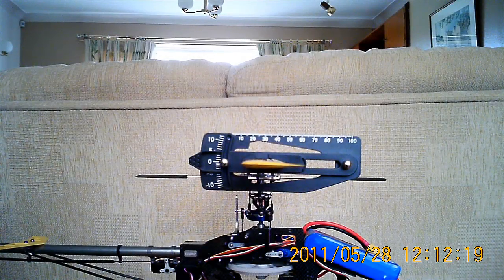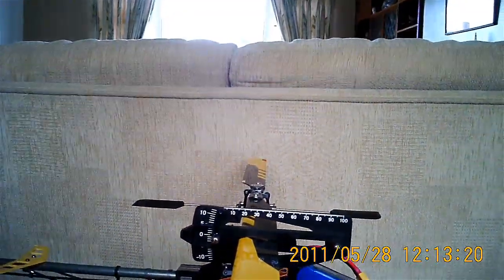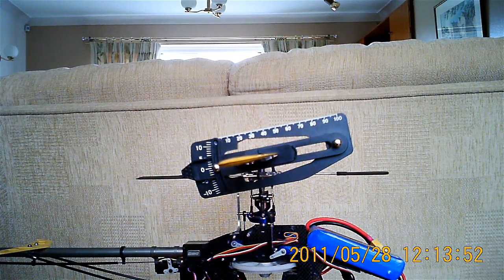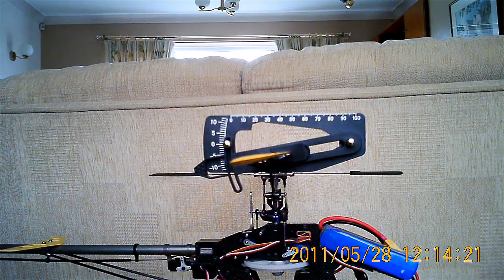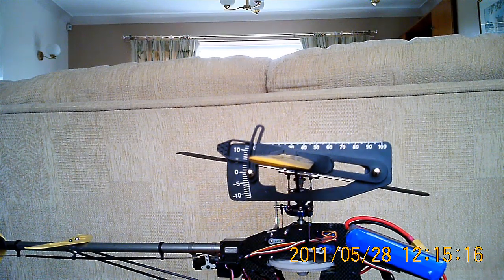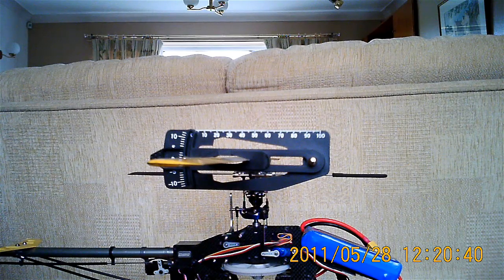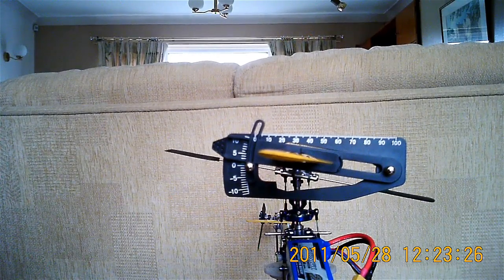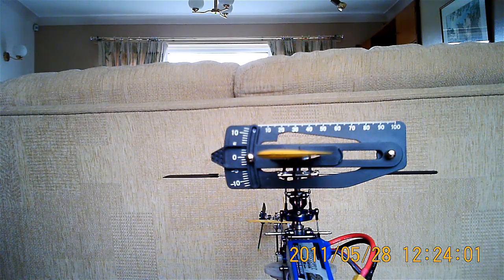HK 450GT 052811 Blade Pitch and Blade Deflection Measurements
Measuring the pitch settings of an idle up curve and also measuring the cyclic blade deflections using a pitch gauge.